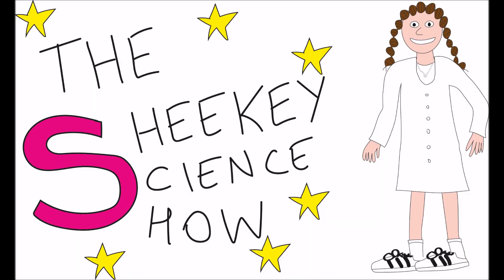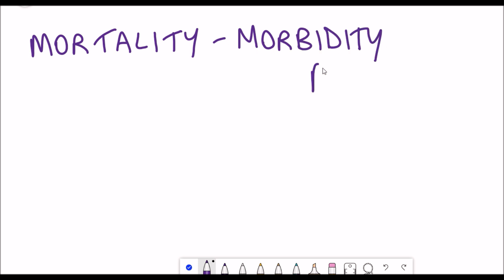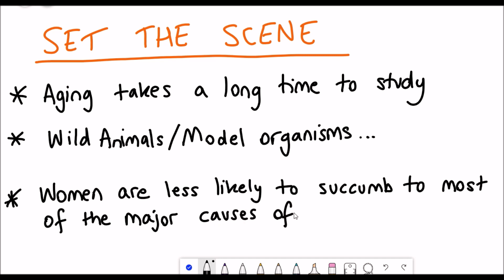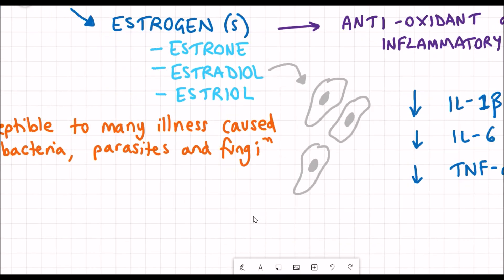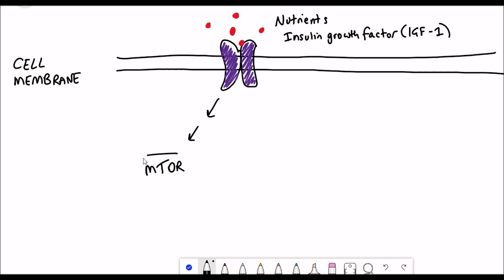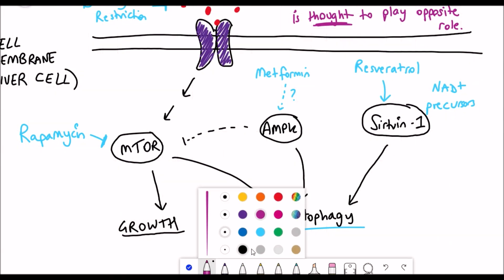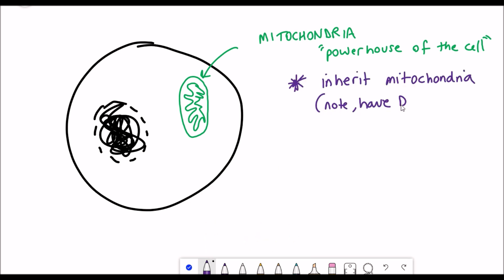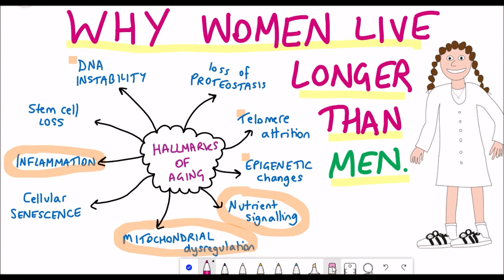Why women live longer than men. (Scientific Video Essay)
So I have a bit of history with this question so I thought I would revisit it now that I am older and wiser (?). Anyway, in this video I will discuss some of the potential biological reasons why women live longer than men. Enjoy.

References;
Sex differences in lifespan (Cell)
Gender, aging and longevity in humans: an update of an intriguing/neglected scenario paving the way to a gender-specific medicine